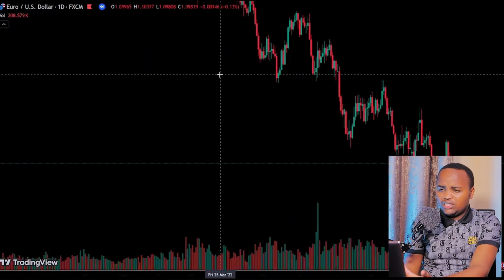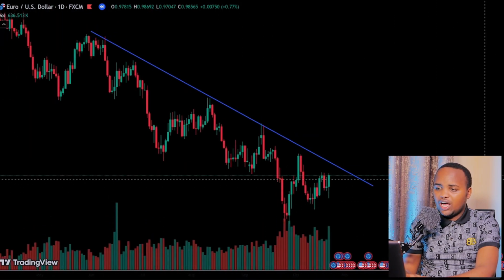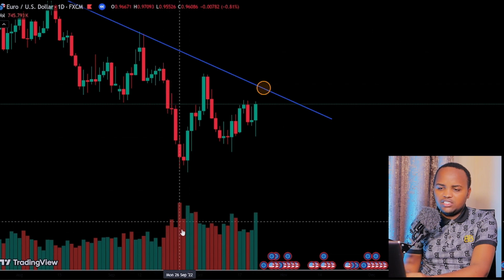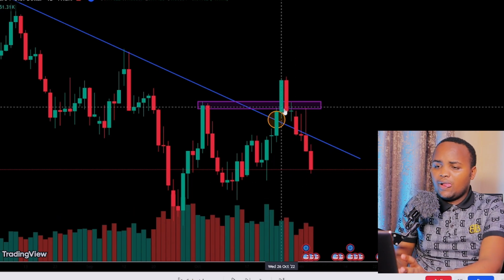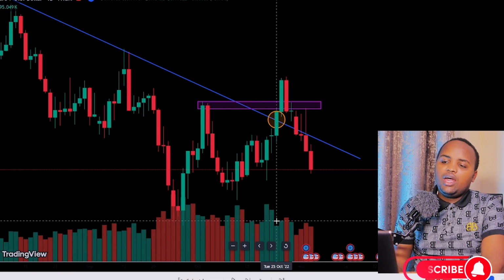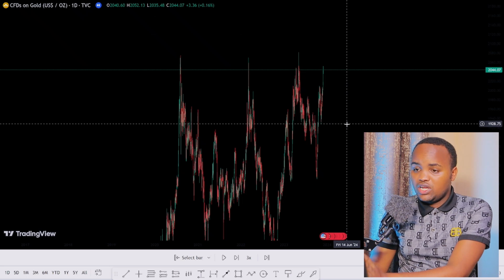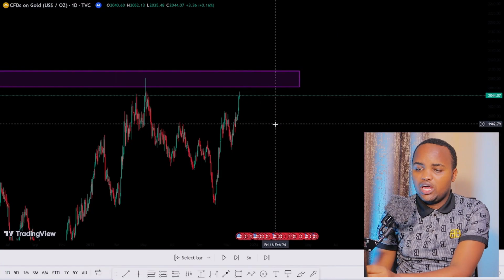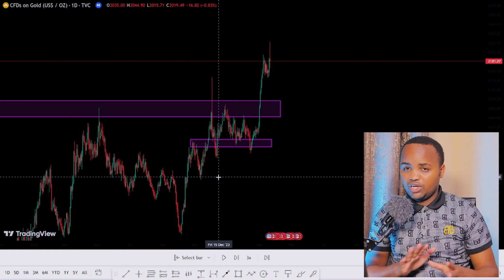ksh.1,000,000 in 2months ( SIMPLEST STRATEGY FOR BEGINNERS )